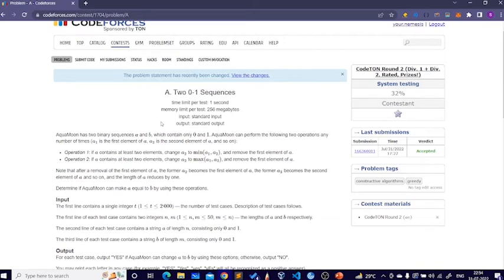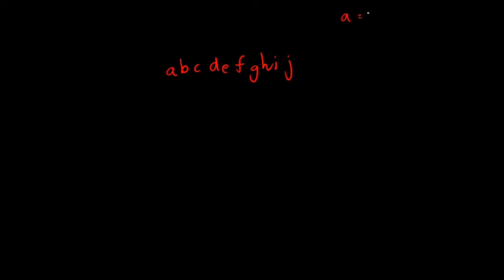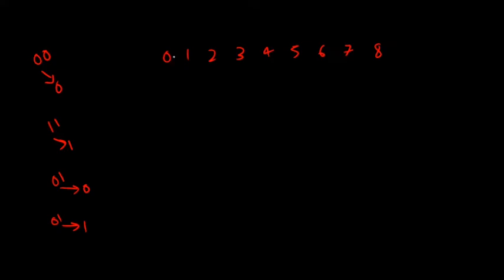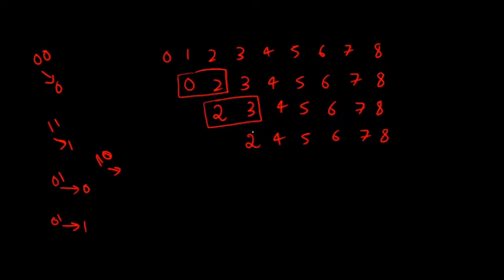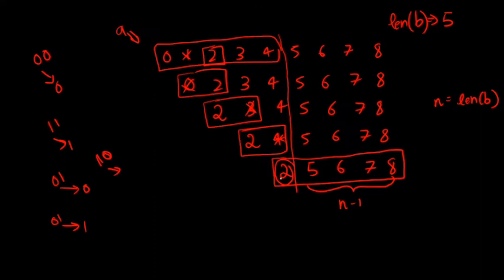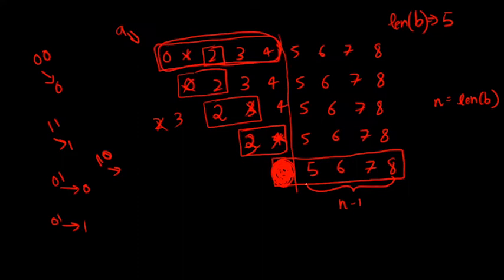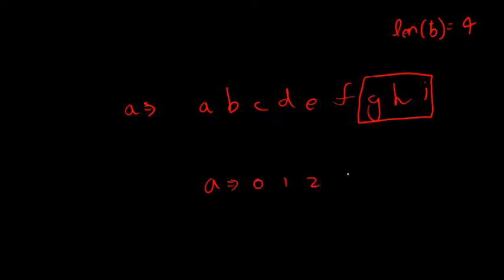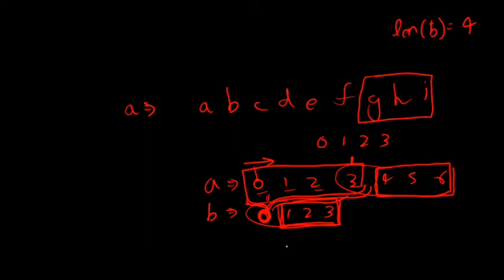Codeforces CodeTON Round 2 | Problem A: Two 0-1 Sequences | Video Editorial